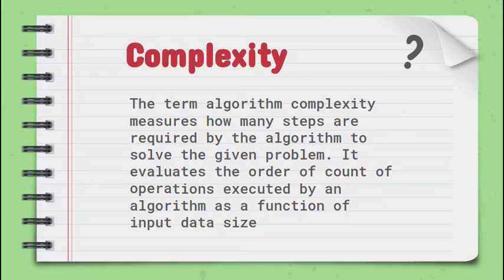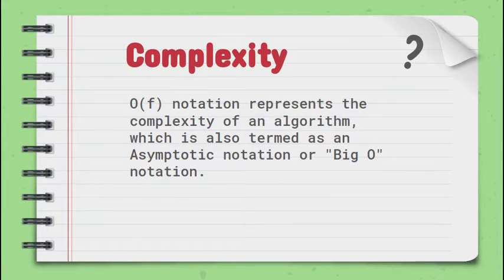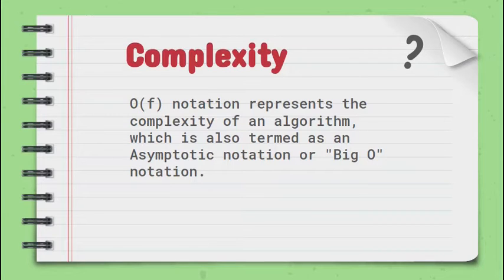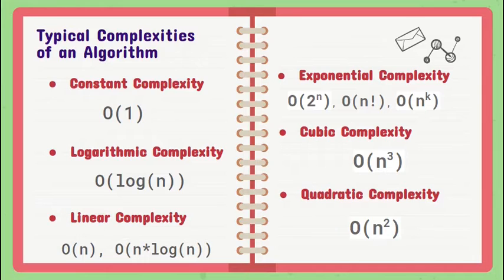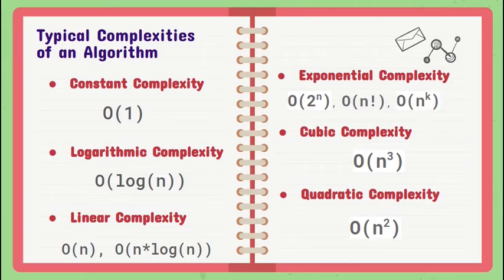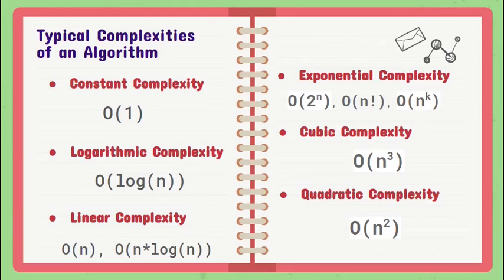Complexity analysis in Algorithm || Big O || Lecture 4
What is complexity analysis in algorithm? What is constant complexity, Logarithmic complexity? Exponential Complexity? Cubic Complexity?Quadratic complexity? Linear complexity? What is big O ?
We are going to cover that in this tutorial.